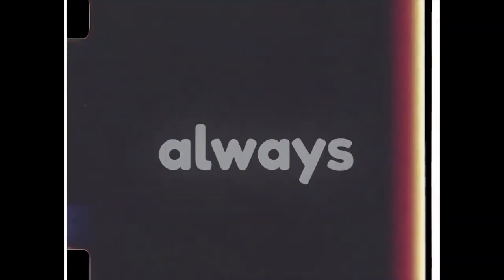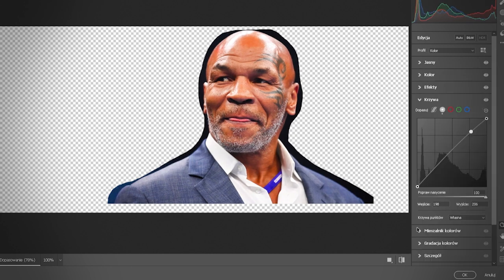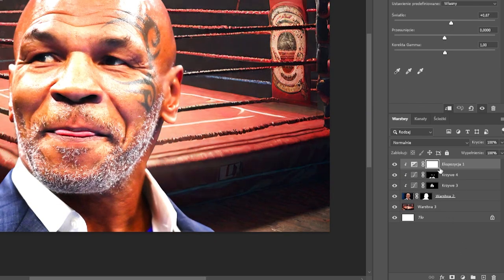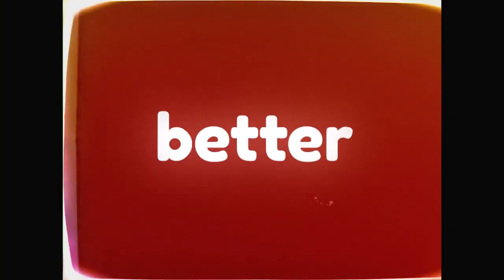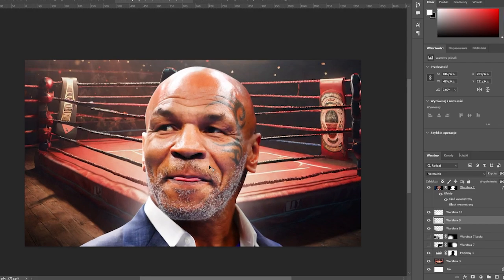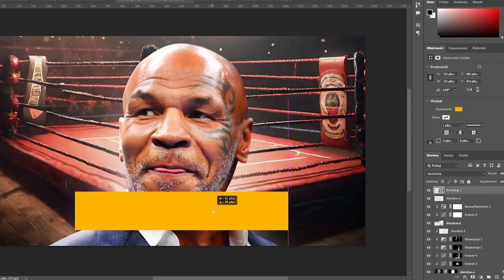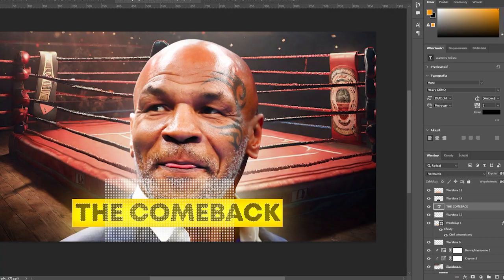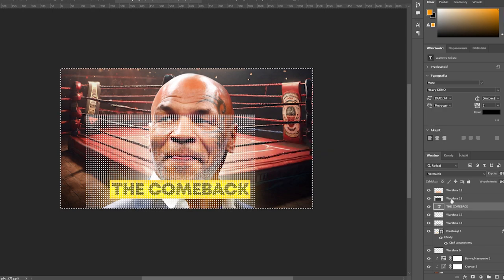SAVE HUNDREDS OF HOURS WITH THIS VIDEO!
Learn how to make THUMBNAIL IN 5 MINUTES! It's depends only on your creativity and knowledge that you can get watching more videos where i show only THE MOST IMPORTANT & USEFULL THINGS! So you will be able to save hundreds of hours and money!

For more tutorials watch previous videos on this channel!

thumbnail,thumbnail in 5 minutes,photoshop tutorial,viral thumbnail in 5 minutes